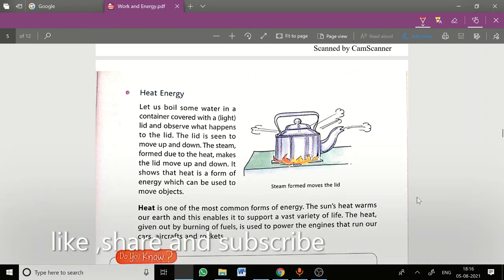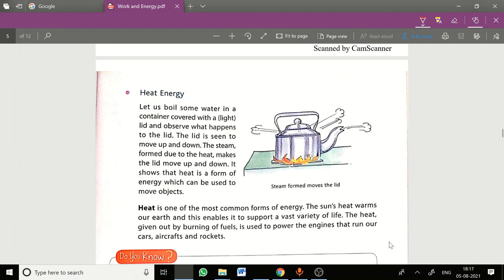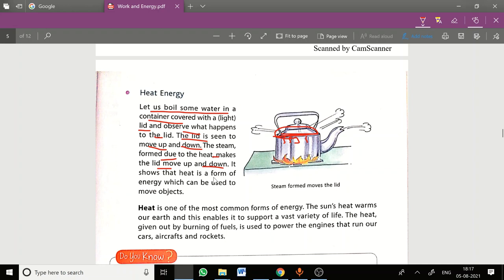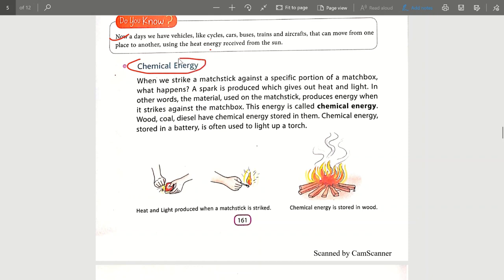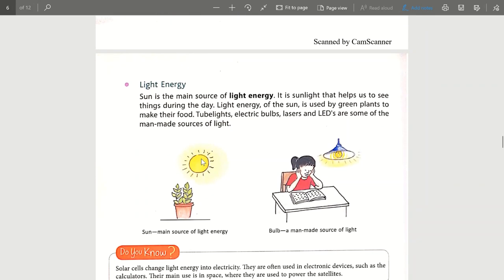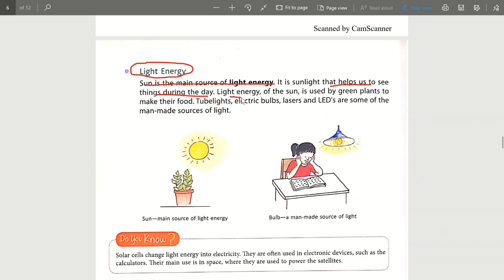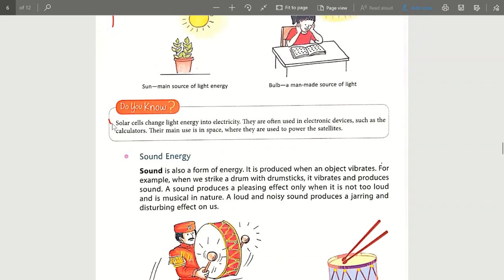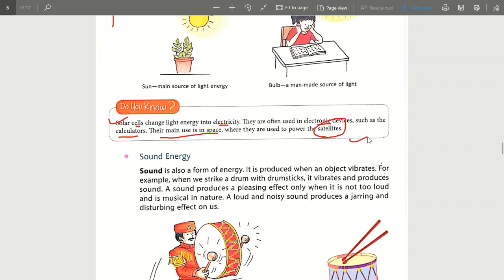ch-10 work and energy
WORK AND ENERGY  class 6 chapter 10 dav science part- 2

This video is about work and energy of class 6 DAV public school
Chapter- 10
Class- 6

Teacher- Dimple Sachdeva
Editor- Ansh Sachdeva

The world of living chapter 7 class 6 dav